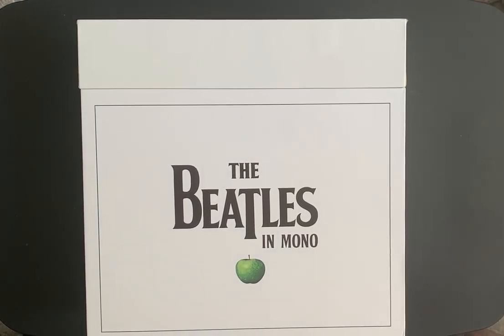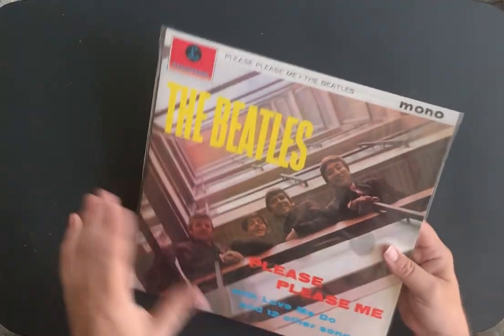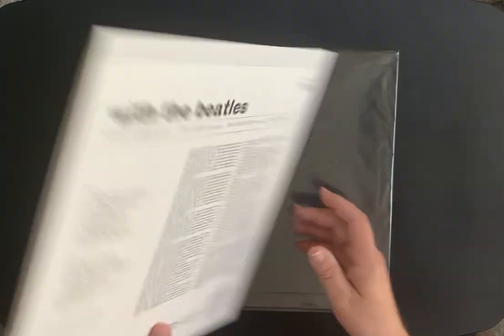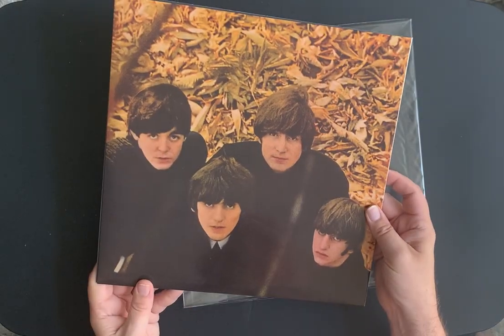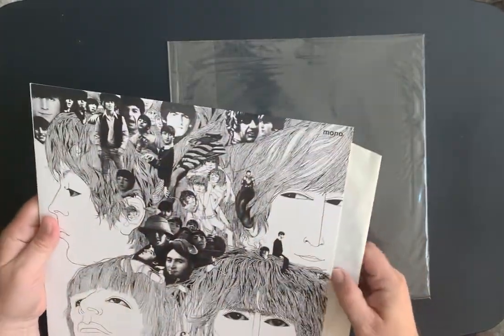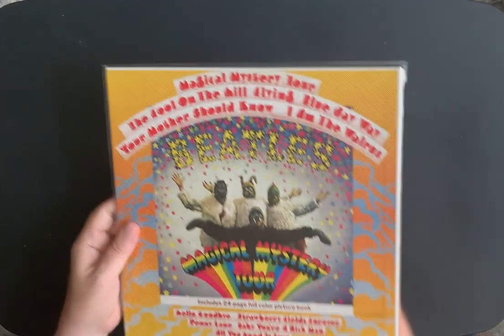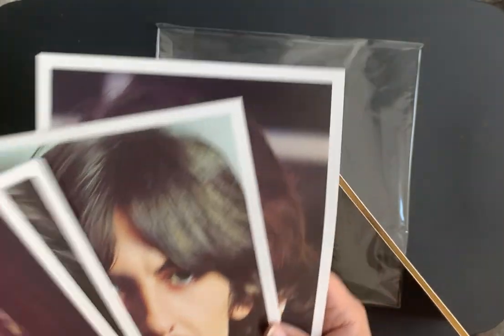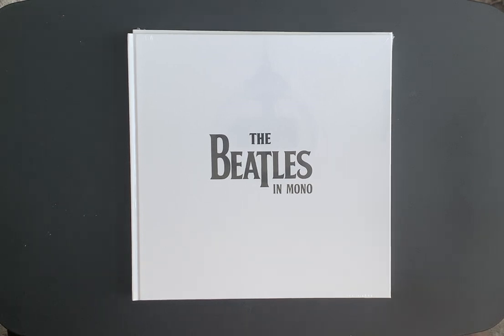Beatles Mono Vinyl Box Set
Day #5 of Beatles month! A look at the Beatles Mono vinyl box set. I may cave and open the hardcover book and the Past Masters triple album. If I do, I will post another video. :)